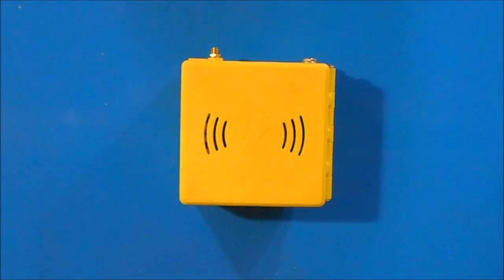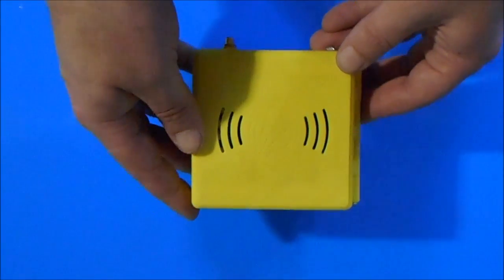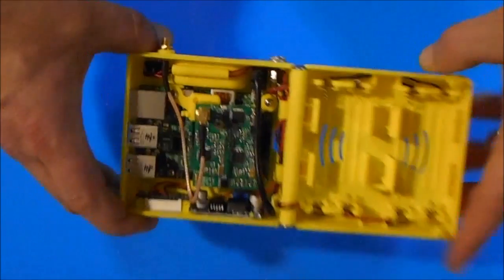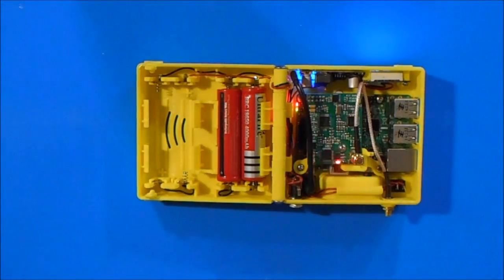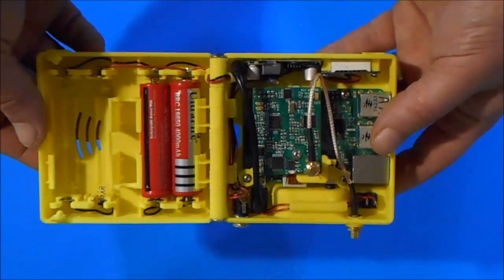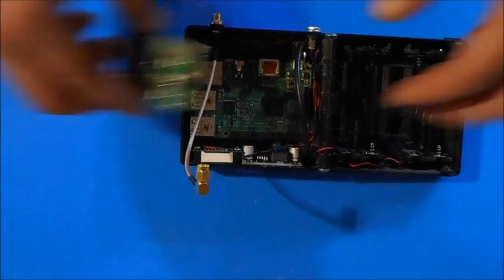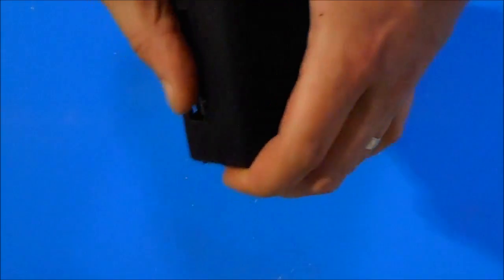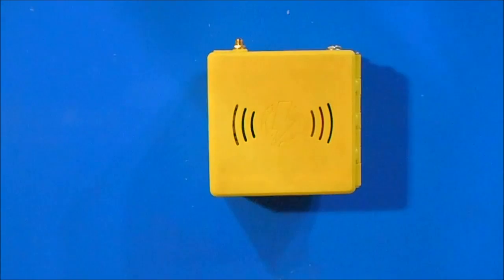DHAP Mini Mega Dstar Access Point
Brief introduction of the DHAP Mini Mega.  This device is a Digital Ham Access Point that uses the DV Mega board to access the global Dstar network.

In the package:

Clamshell case, pre-wired, with:
an efficient DC\DC buck converter
low draw digital voltmeter
DC coax socket for an external power supply
recessed on/off switch
Battery compartment wired in (2) serial / (2) parallel
SMA antenna lead with right-angle for the DV Mega
Beefy rubber feet to keep the unit in place and promote airflow.
Custom DV Mega mounting bracket to secure your shield to the RPI
Stainless steel screws to install the RPI and DV Mega

You will need:
Raspberry Pi, either the B+ or the 2.  Either version will drop right in.
DV Mega Dual or Single Band.
(2) or (4) 18650 Lithium batteries
A 1/16th hex driver (to install the RPI and the DV)
The D-star compatible image of your choice on a micro SD card